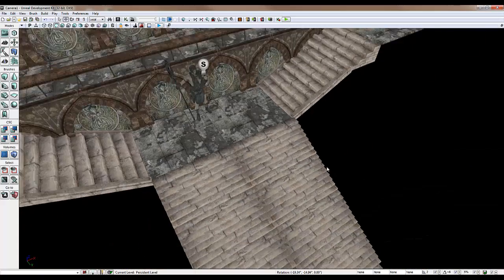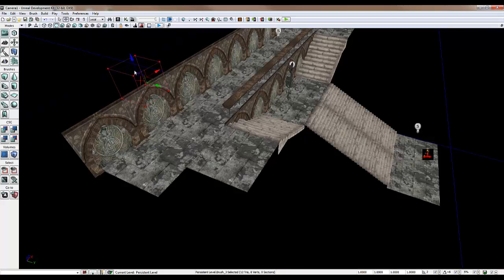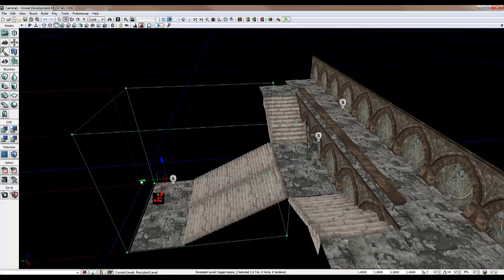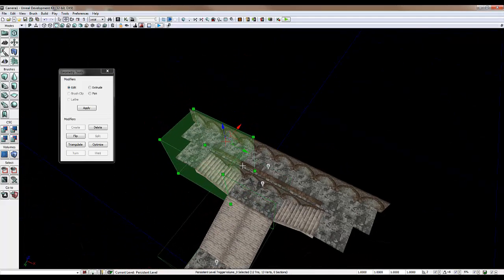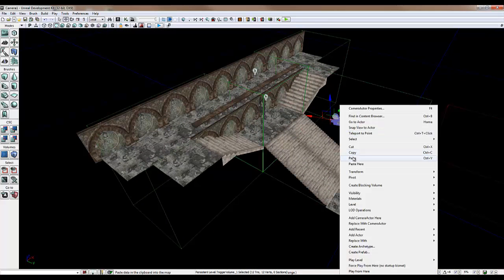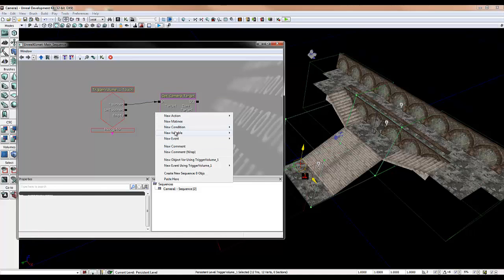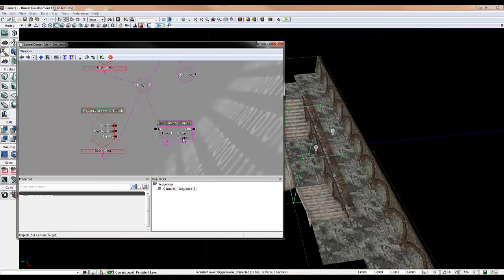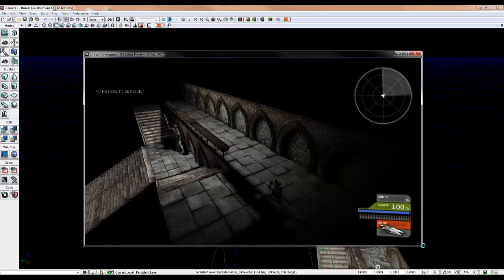Part 1 Fixed Cameras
This video tutorial series demostrates how to get different camera setups inside UDK Kismet